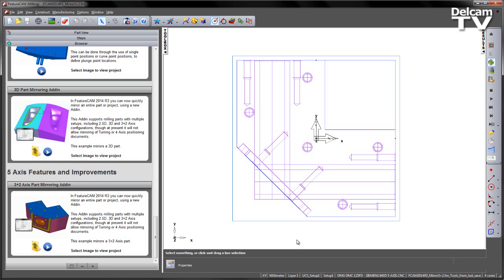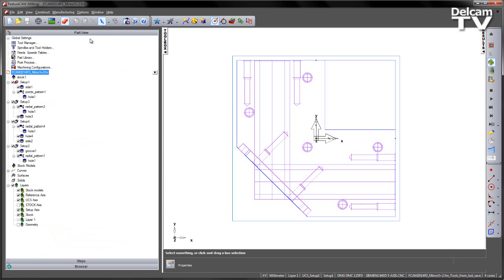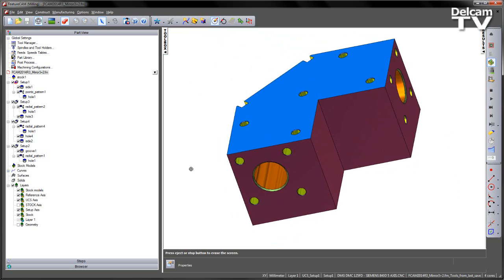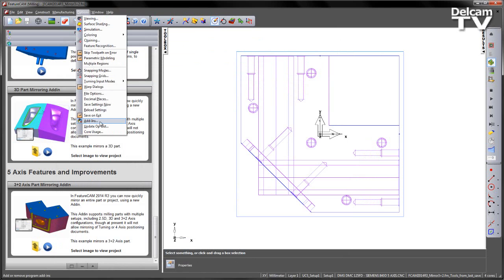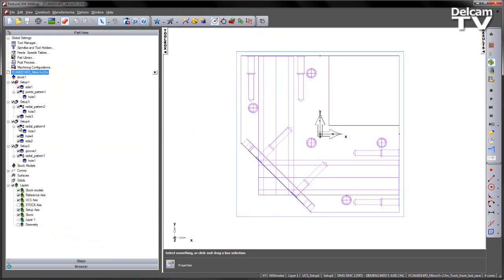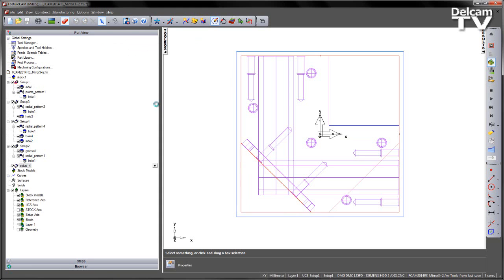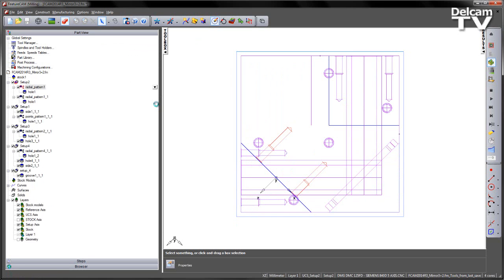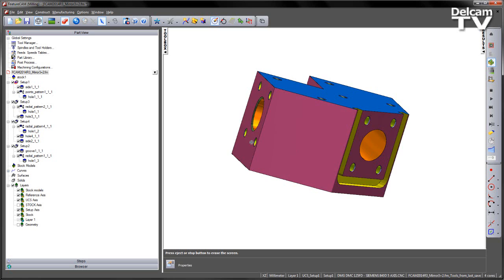3+2 Axis Part Mirroring Addin - FeatureCAM 2014 R3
In FeatureCAM 2014 R3 you can now quickly mirror an entire part or project, using a new Addin.

This Addin supports milling parts with multiple setups, including 2.5D, 3D and 3+2 Axis configurations, though at present it will not allow mirroring of Turning or 4 Axis positioning documents.

This example mirrors a 3+2 Axis part.